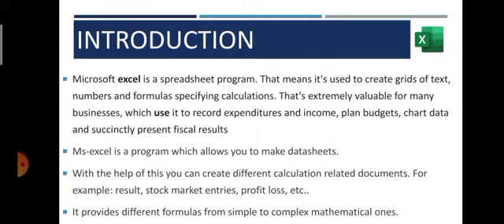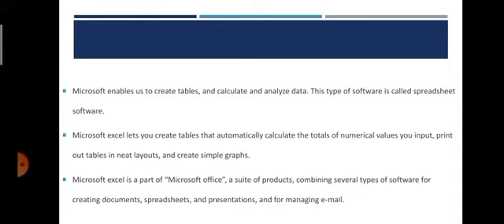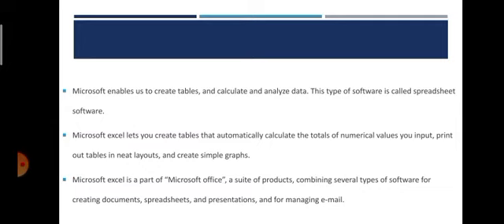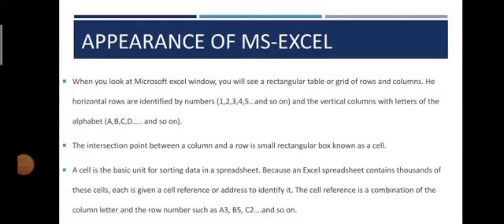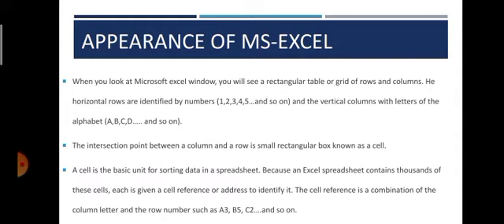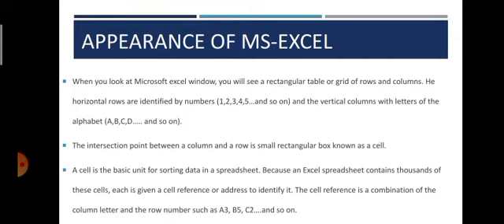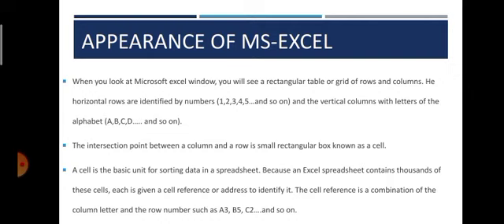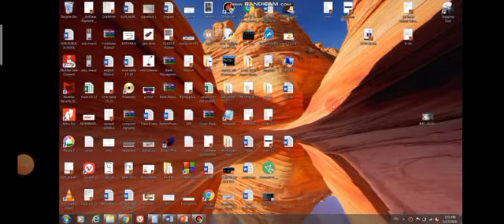Class 6 || Microsoft Excel